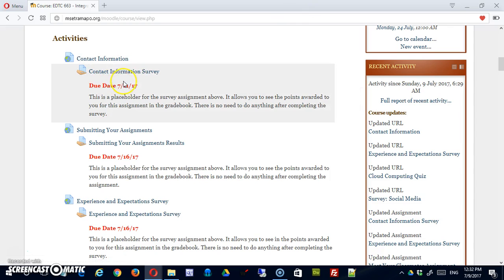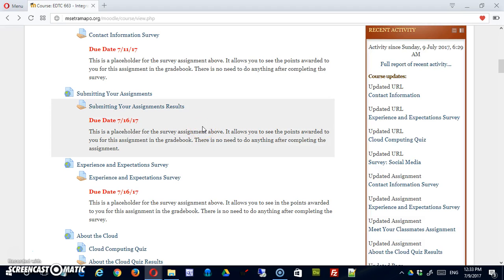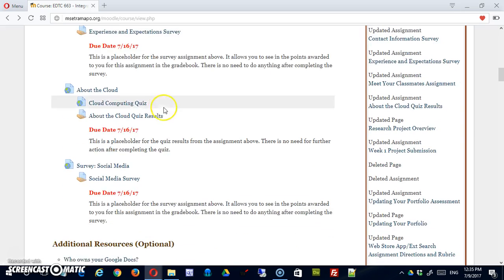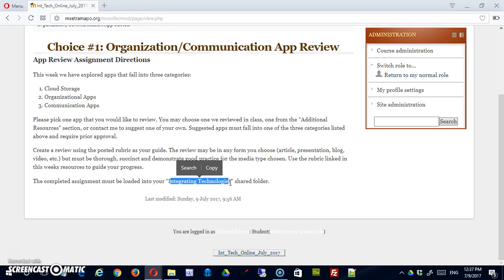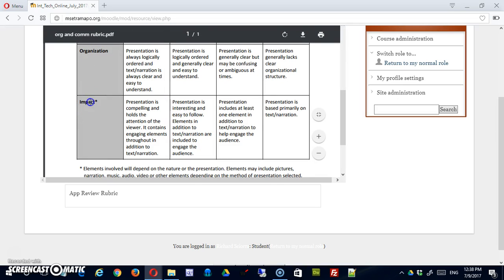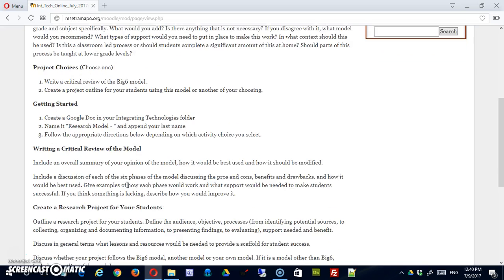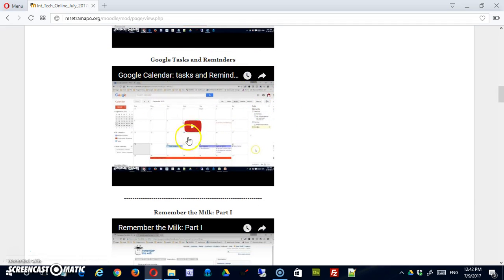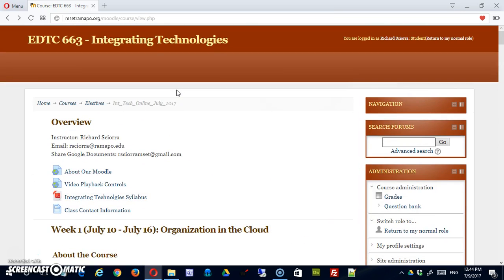Integrating Technologies: Week 1 Overview (5 Week Online)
This screencast is a review of the the resources, activities, projects and additional resources contained in the first week of this course.